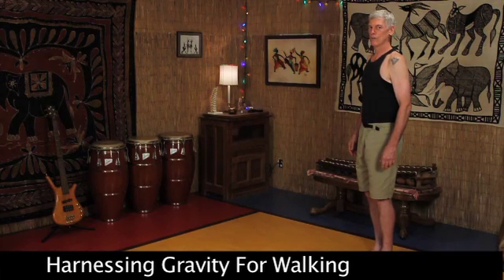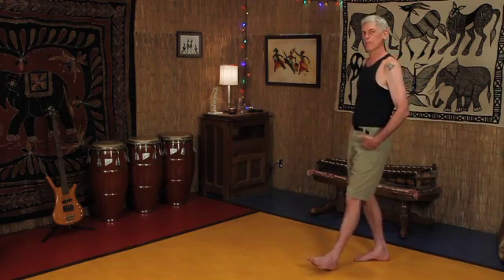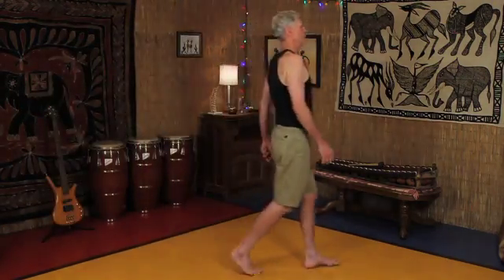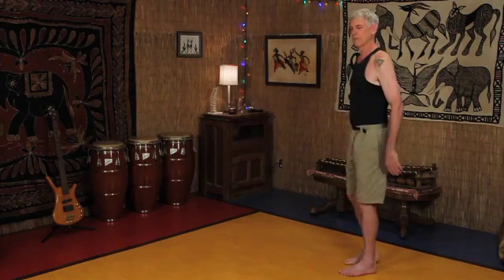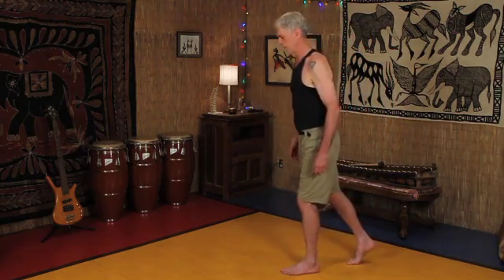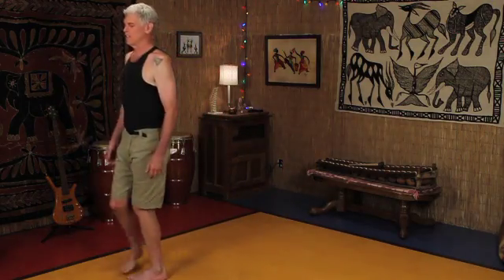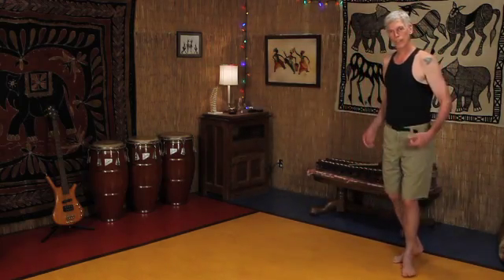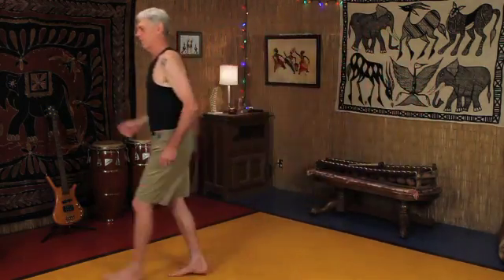Harnessing Gravity For Walking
Details on optimizing walking form.